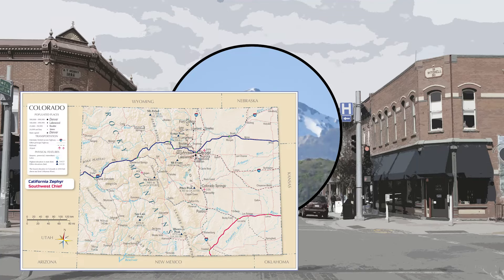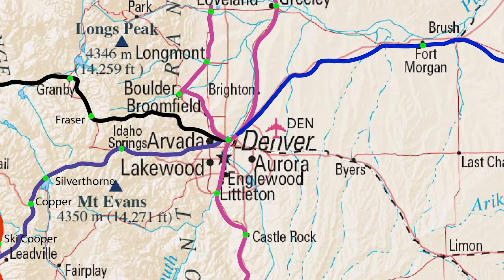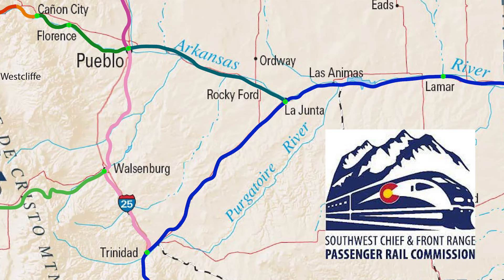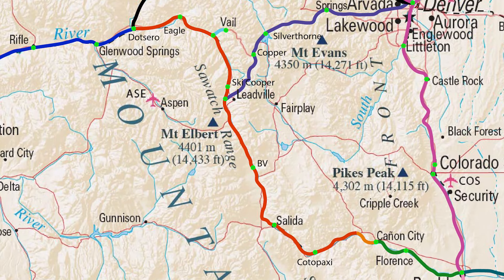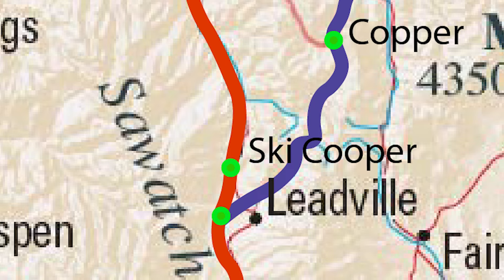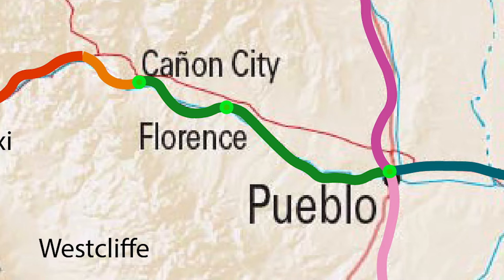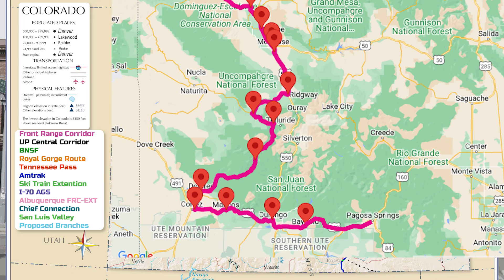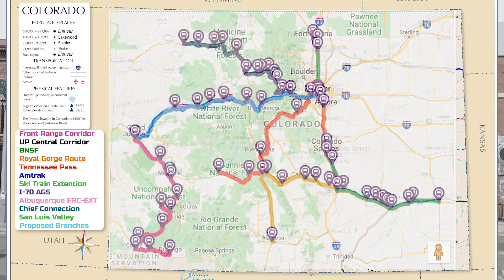Colorados Rail Potential (no music)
Frount Range Passenger Rail
The Colorado Zephyr
More Ski Trains
Better Busses